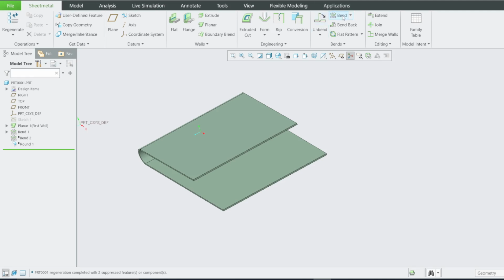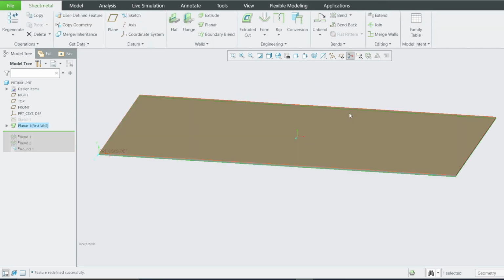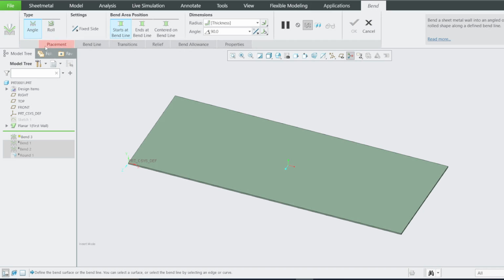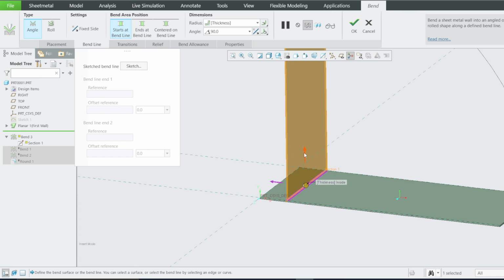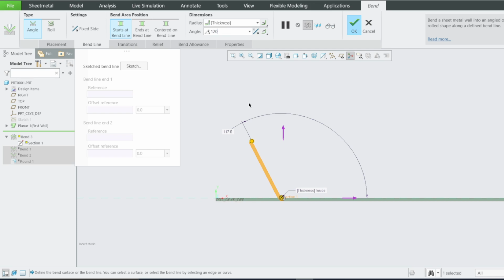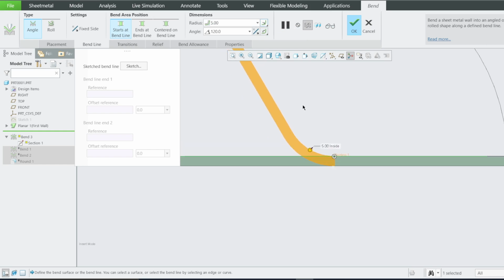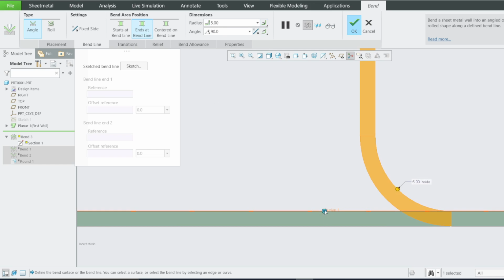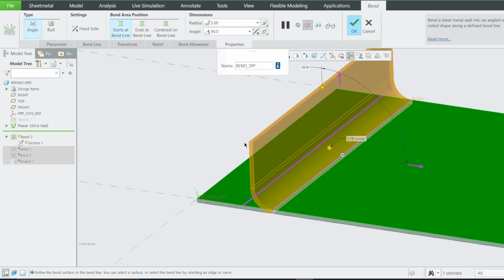Bend in CREO Parametric Part 1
Use Bend command in Creo Parametric